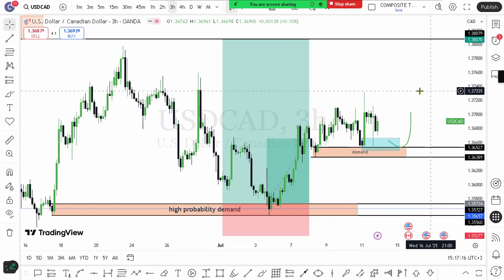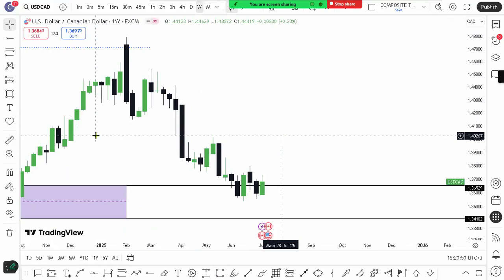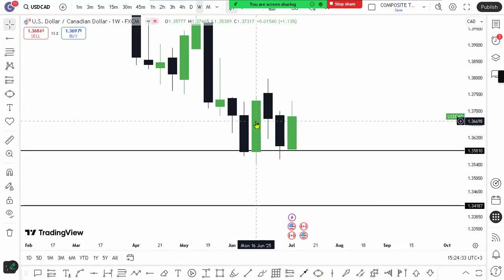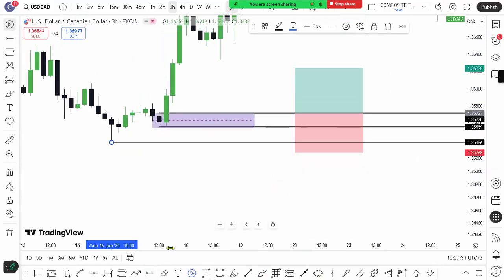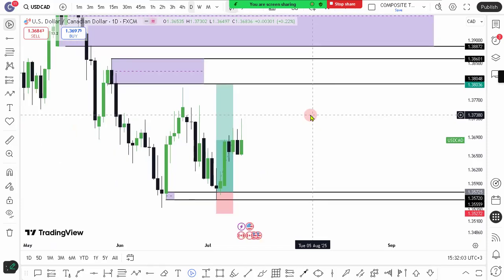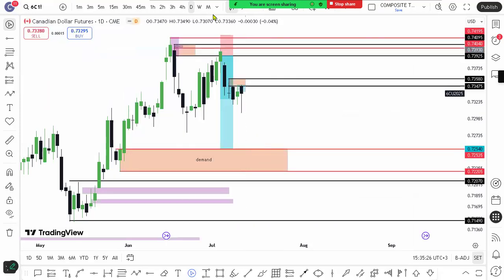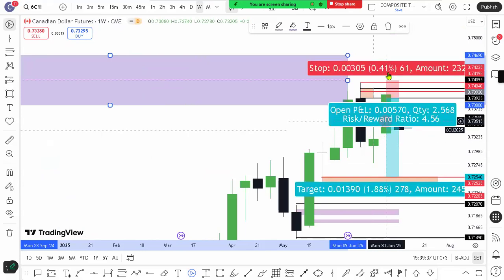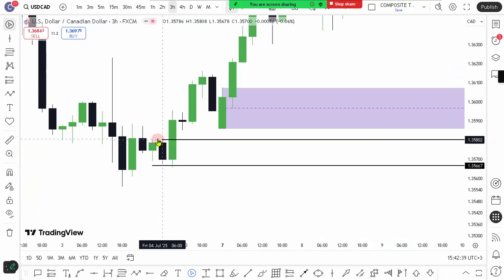This is how i was able to get a high probability set on usdcad